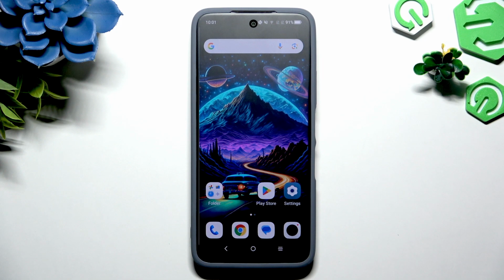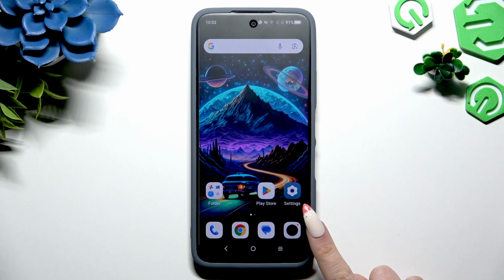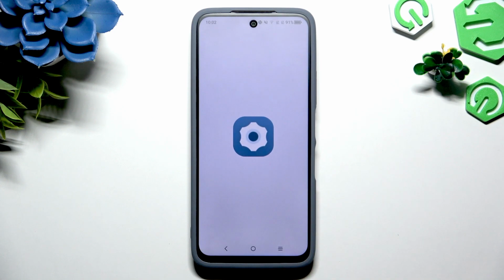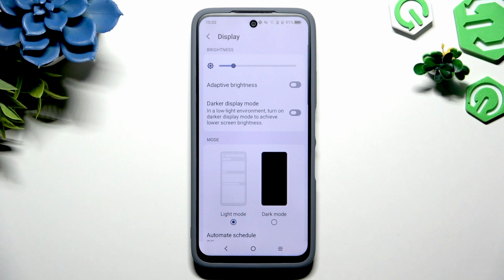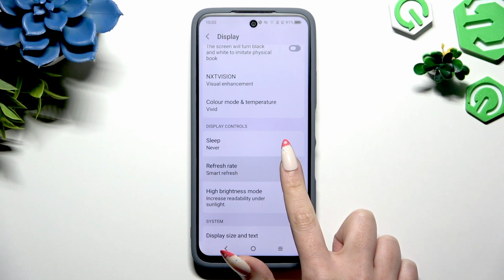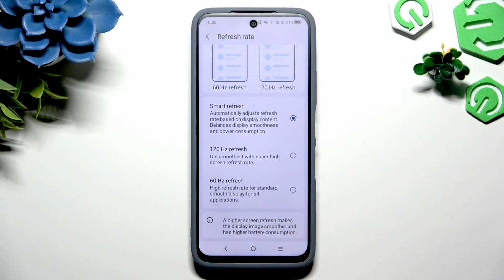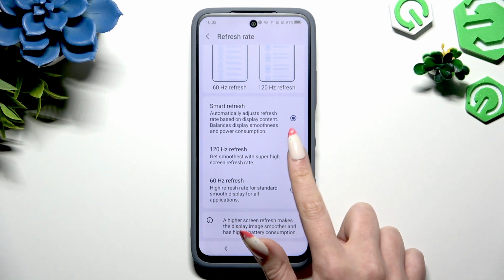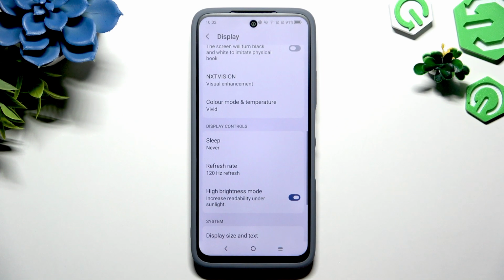TCL 60 SE NXTpaper 5G – How to Change Screen Refresh Rate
If you want to make your TCL 60 SE NXTpaper 5G display smoother or save battery life, changing the screen refresh rate is a great option. In this video, you will learn how to adjust the refresh rate settings on your TCL 60 SE NXTpaper 5G step by step. We’ll show you exactly where to find the refresh rate option in the device settings, how to select the best refresh rate for your needs, and how to confirm the changes. Whether you want a higher refresh rate for a smoother experience or a lower one for better battery performance, this guide will help you get the most out of your TCL 60 SE NXTpaper 5G display.

How to change screen refresh rate on TCL 60 SE NXTpaper 5G?
How to adjust display refresh rate in TCL 60 SE NXTpaper 5G?
Where is the refresh rate setting on TCL 60 SE NXTpaper 5G?

0:00 Introduction
0:09 Open Settings on TCL 60 SE NXTpaper 5G
0:18 Go to Display Settings
0:25 Find and Tap Screen Refresh Rate
0:32 Select Preferred Refresh Rate
0:39 Apply and Confirm Changes
0:44 Return to Home Screen
0:51 Outro